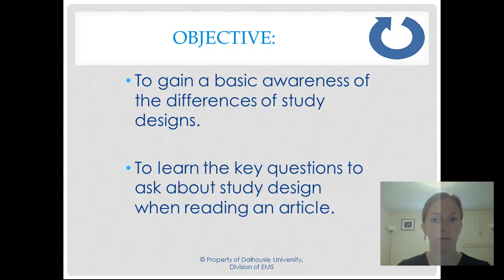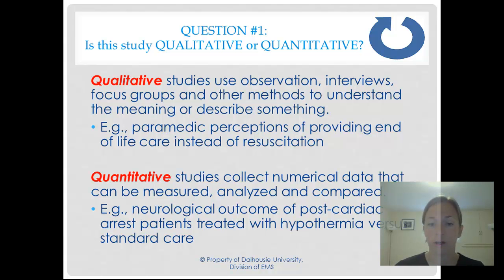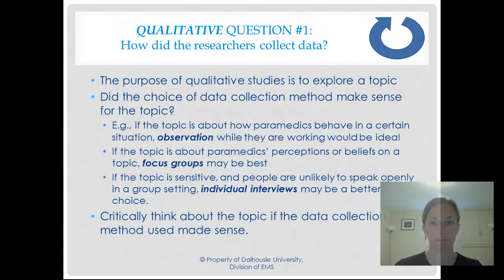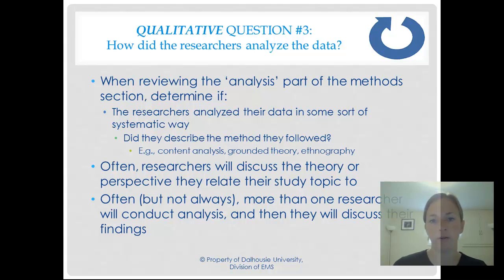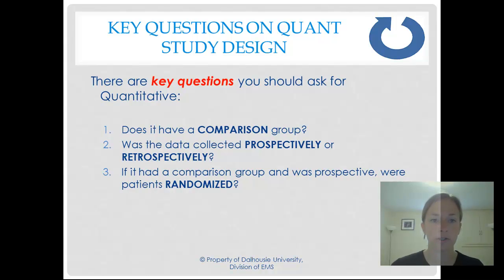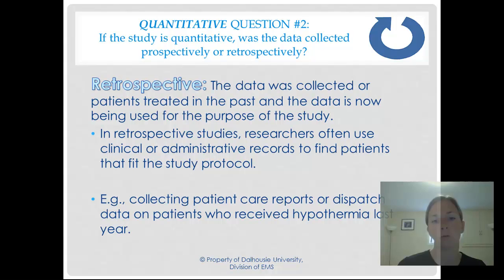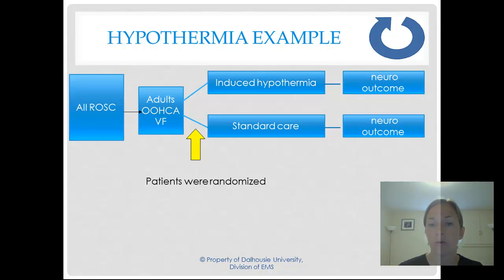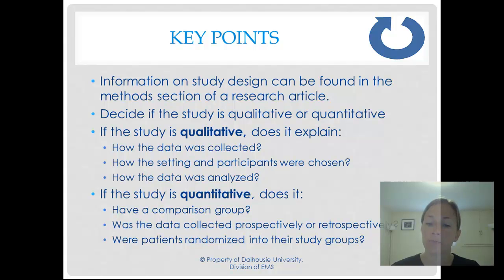Introduction to study design iPad 20130622 08 16 16AM